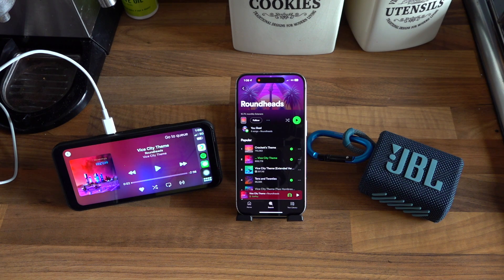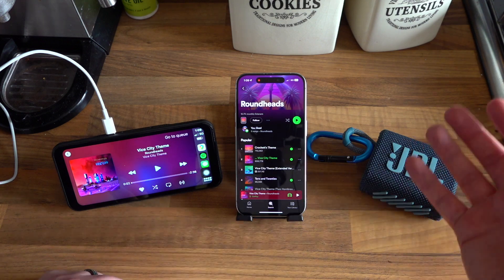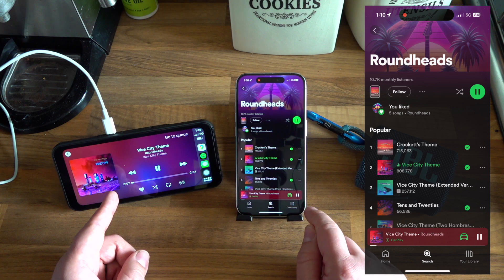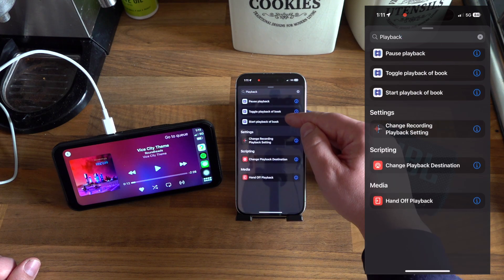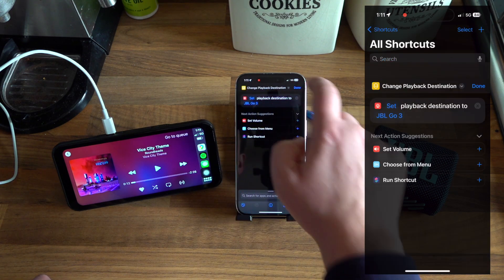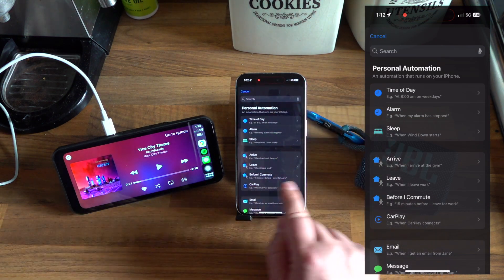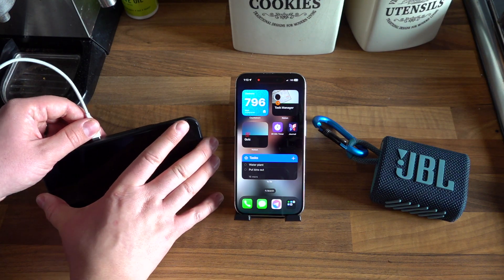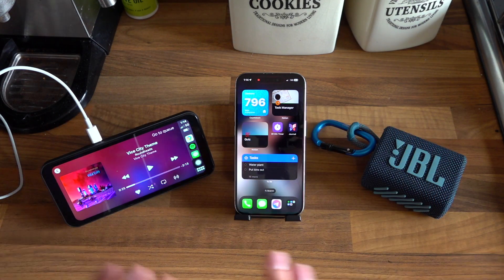How To AUTOMATICALLY Redirect CarPlay Audio To A Different Output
If you're sick of your Apple iPhone automatically routing audio through your CarPlay device every time you connect to your car, but instead you want it to be sent to a different bluetooth connection, then this guide will show you how to automatically set this up using siri shortcuts which will act both as the trigger and the action for this process to work.